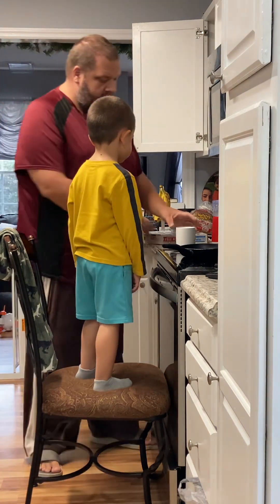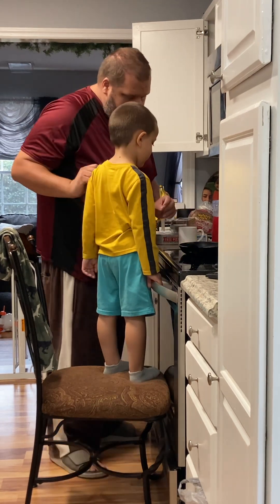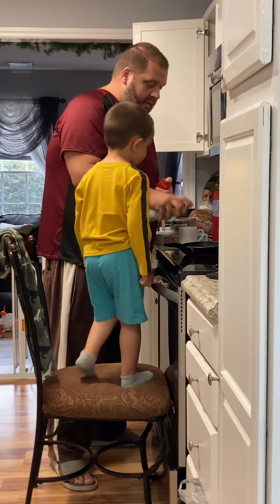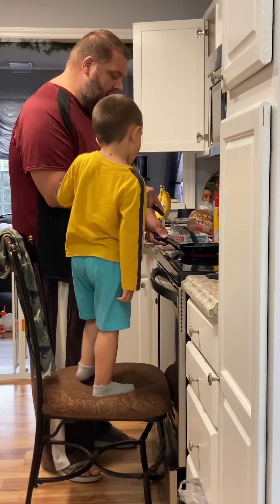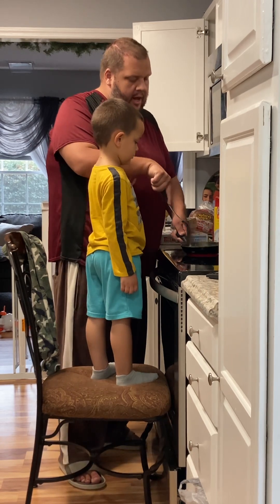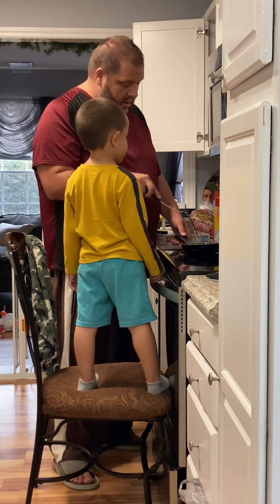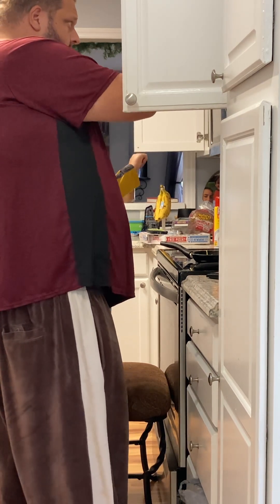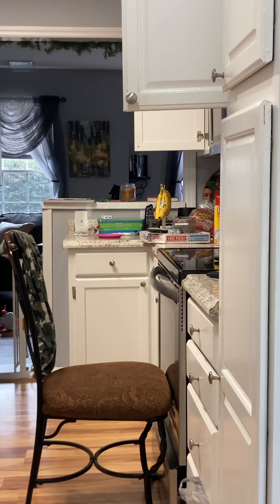Cooking with Daddy